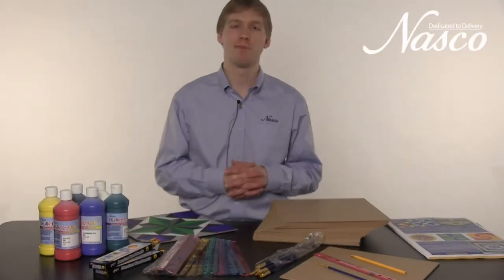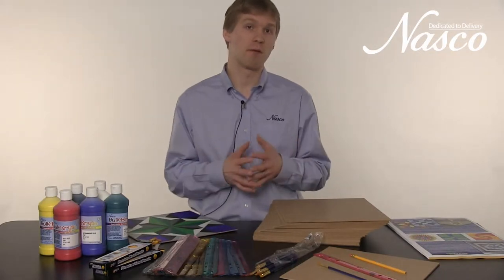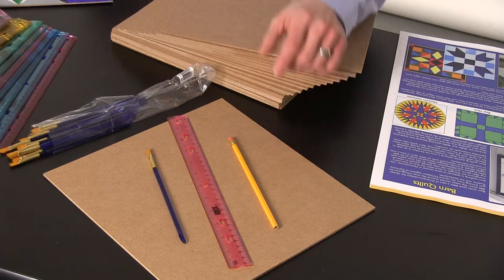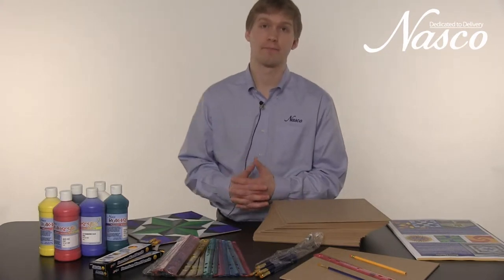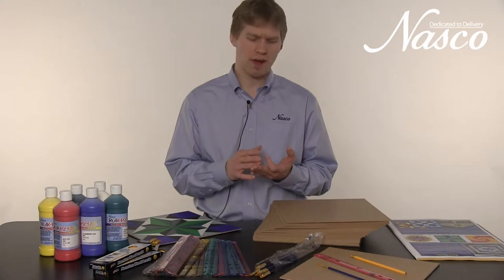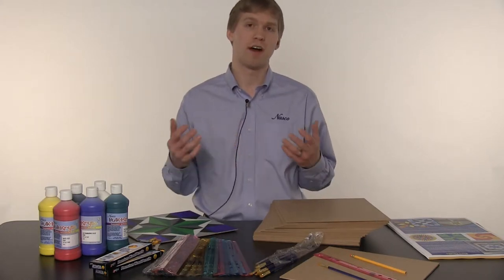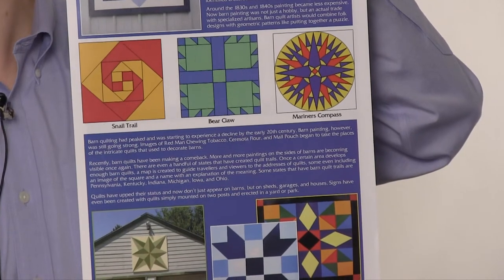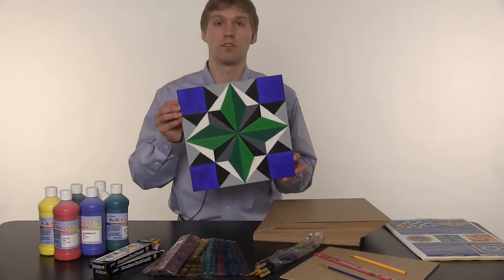Barn Quilt Kit and TearPad™ from Nasco, 9733574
Barn quilting is making a comeback!